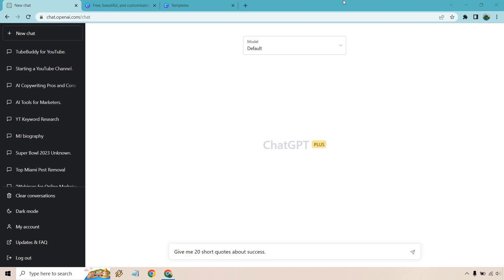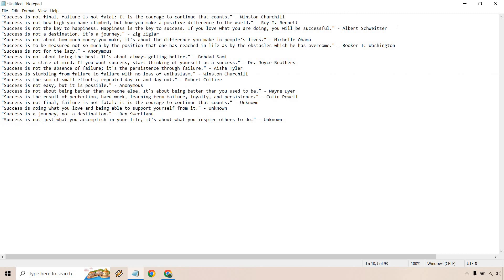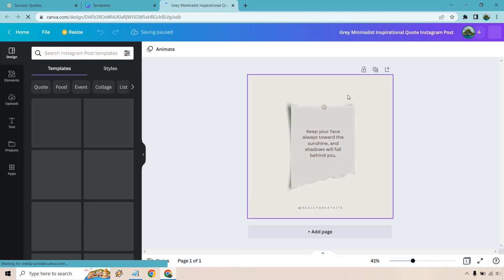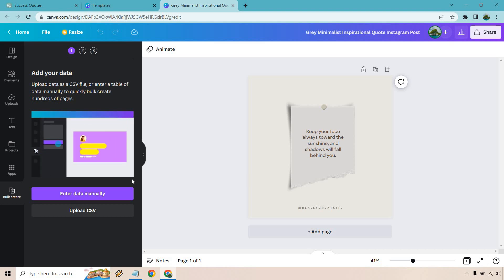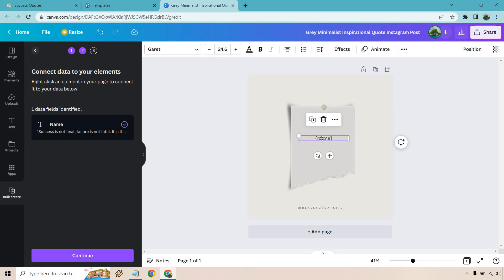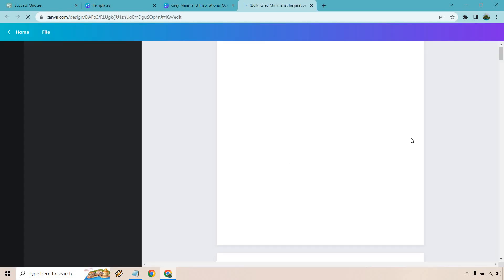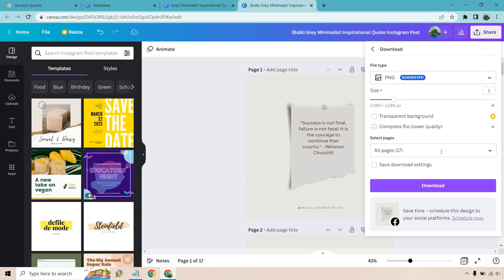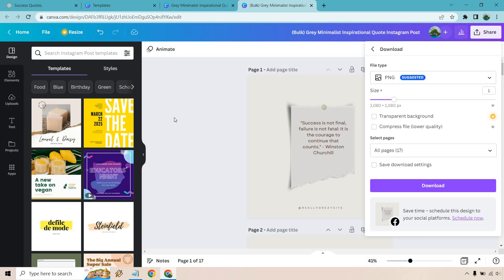ChatGPT Canva Tutorial (How To Quickly Create Social Media Designs)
ChatGPT Canva Design Video

Welcome to ChatGPT Canva tutorial. Here, I am going to combine the power of ChatGPT to create some quotes, and then leverage Canva to bulk create social media designs (very quickly). It's a quick tutorial, so check out this video to see how it is done.